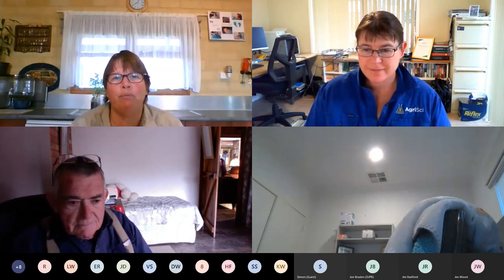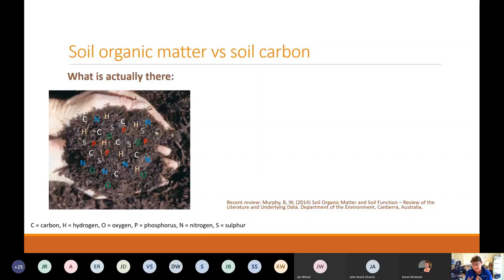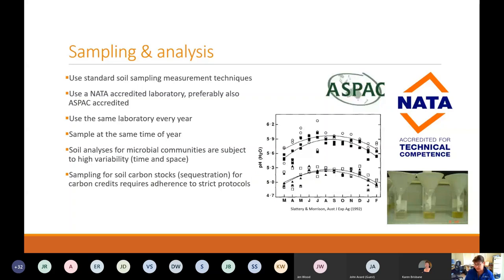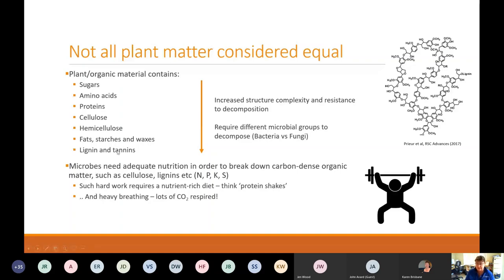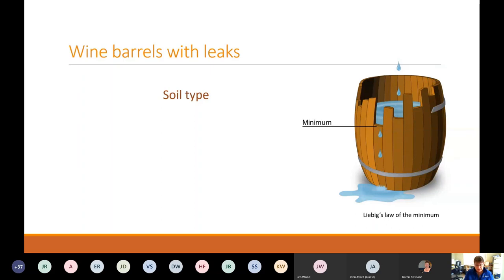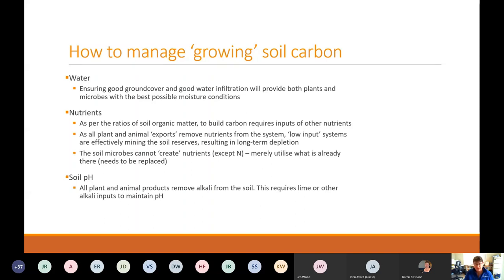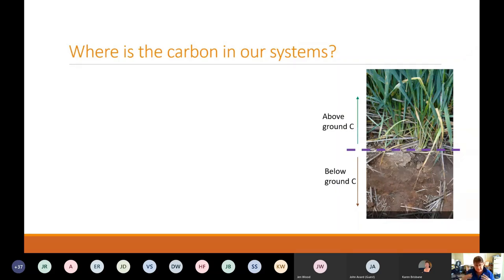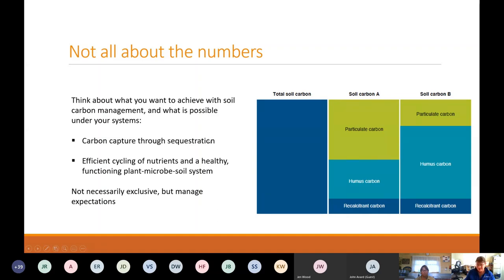Soil Carbon – what is it all about?